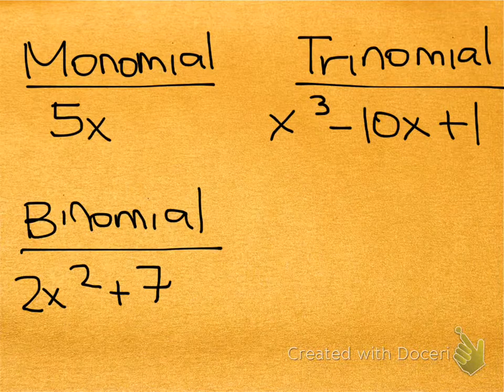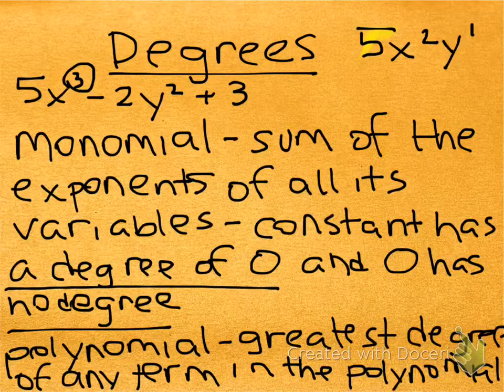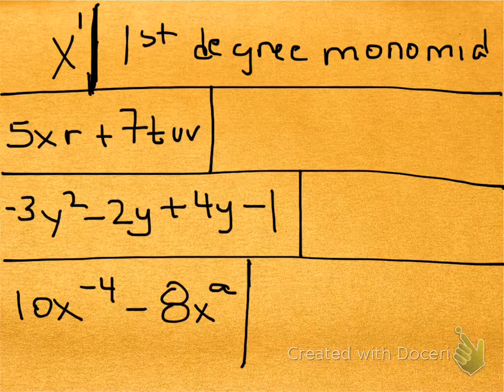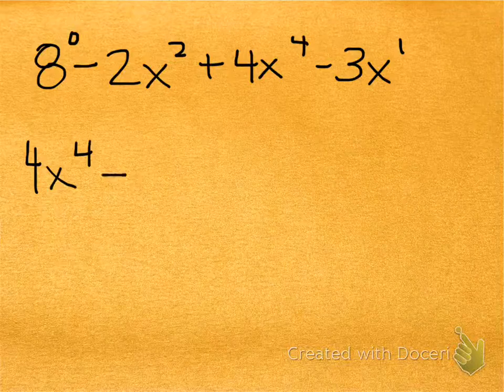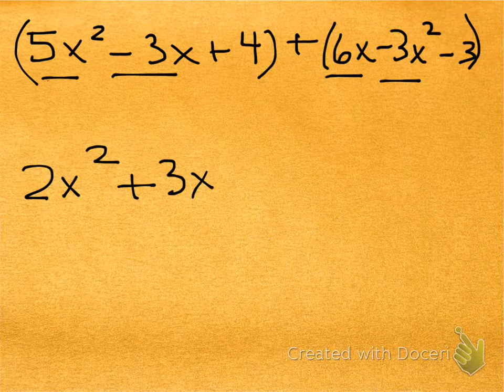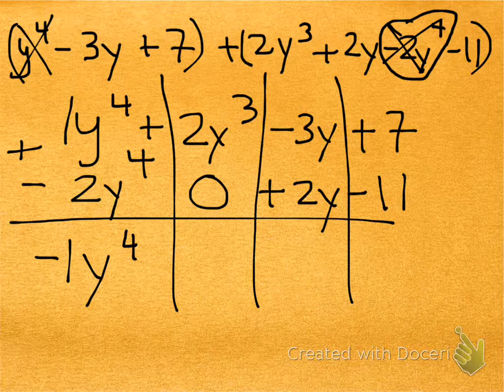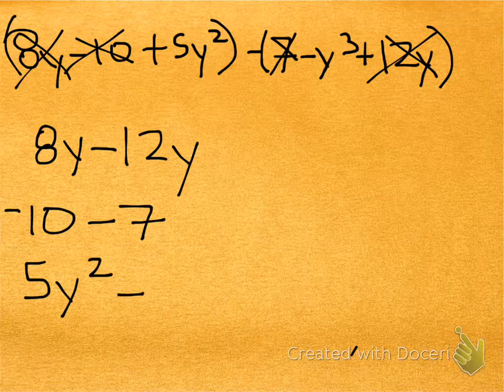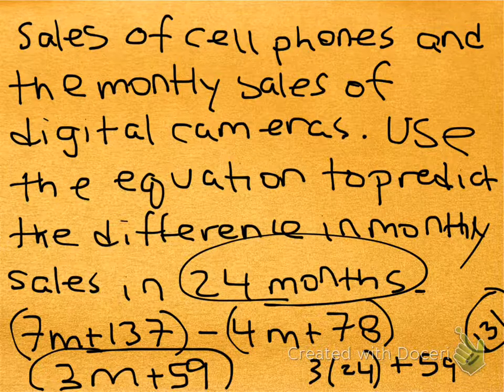Lesson 8-1 Algebra